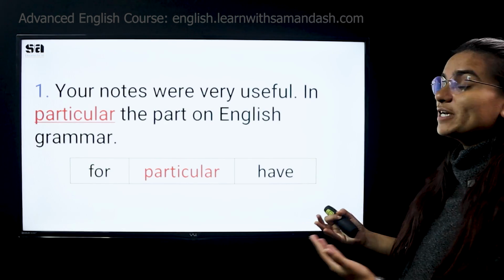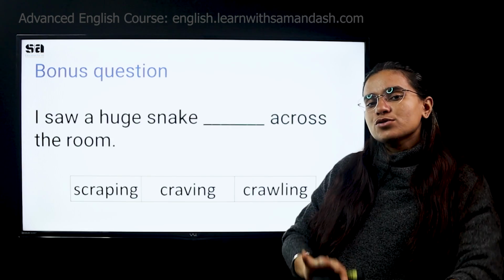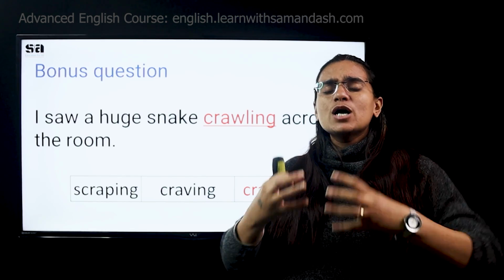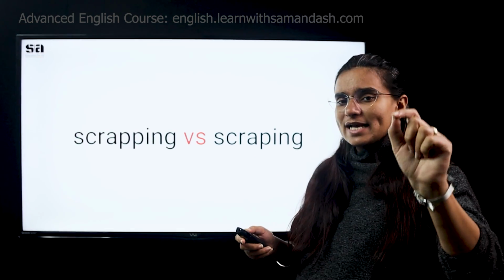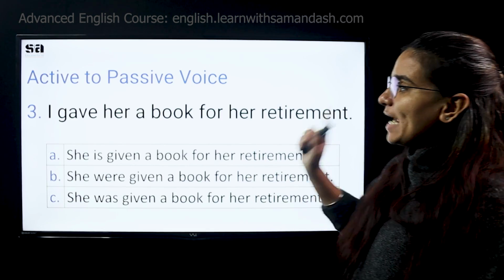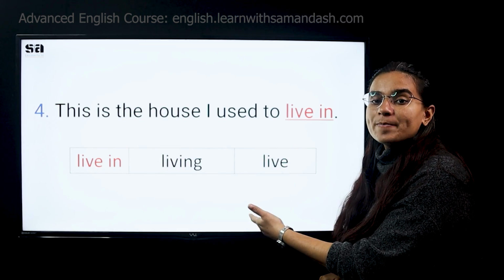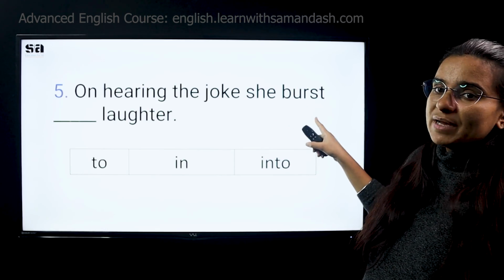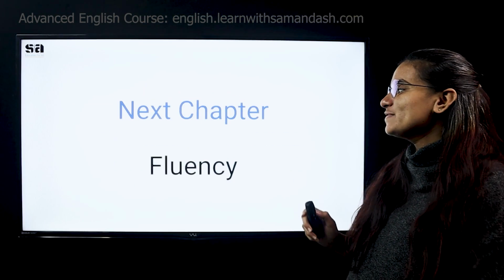Check your English Grammar level in minutes | The Advanced English Course 2024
This is Chapter 2 of our Advanced English Course to help you check your current Grammar level.

In this course, we will be discussing Grammar, Vocabulary, Fluency, and Writing skills.

Vocabulary - 51 chapters
Grammar - 36 chapters
Writing - 17 chapters
Fluency - 14 chapters